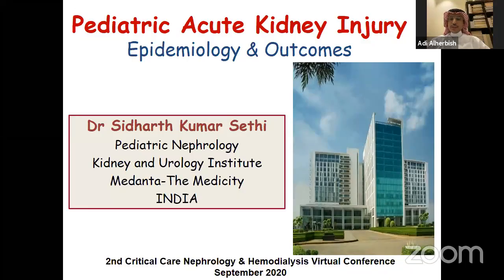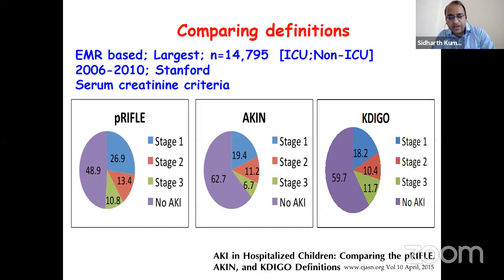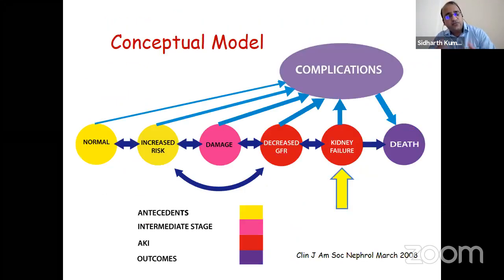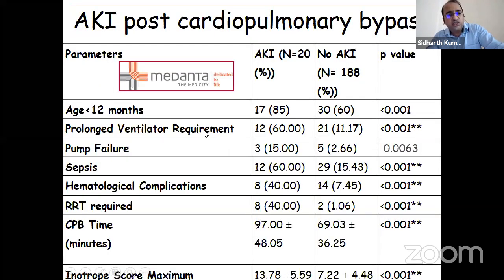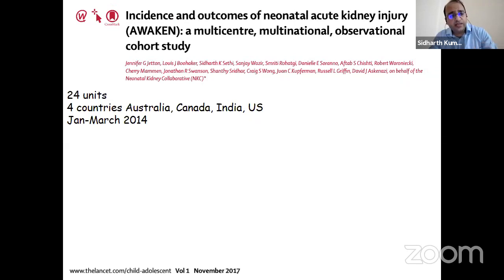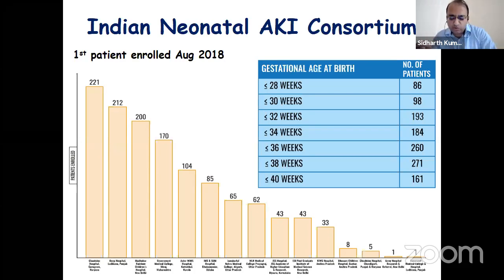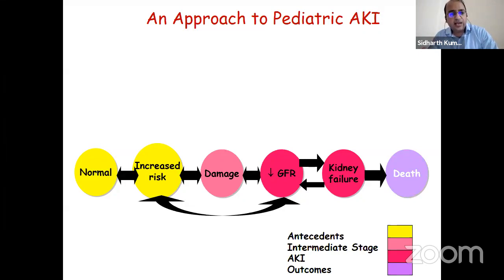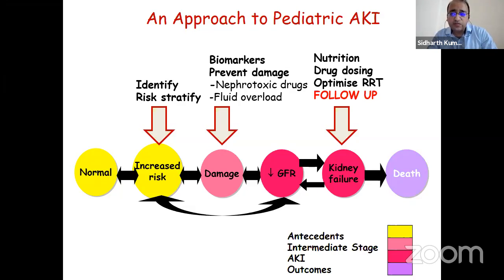2nd Critical Care Nephrology and Hemodialysis Conference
Sign up and activate alerts in "Event Troop" to get the latest events news  🔔